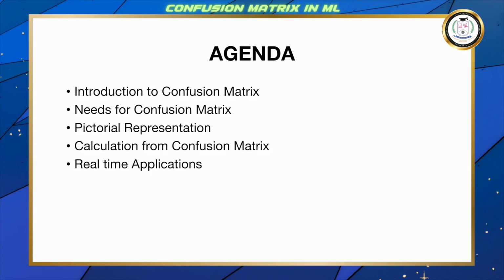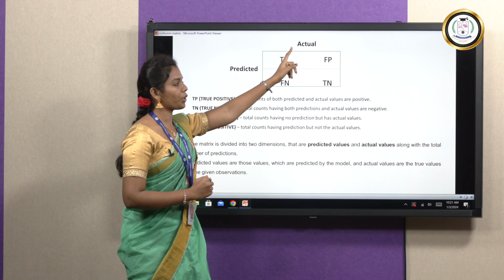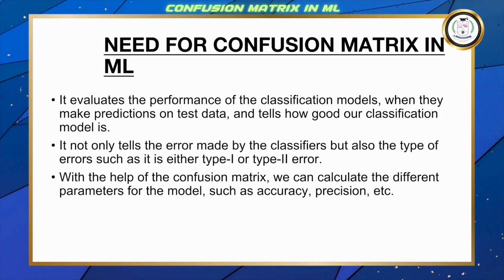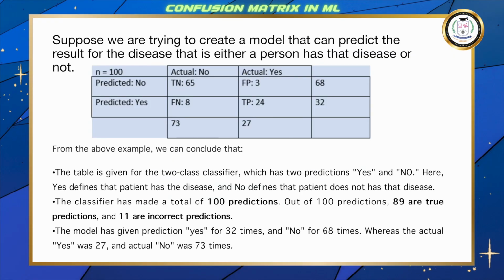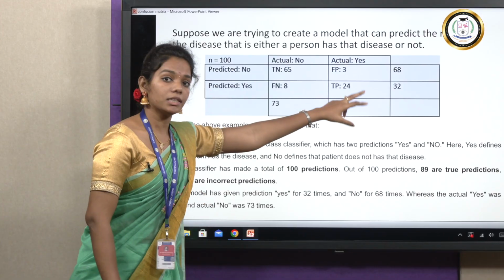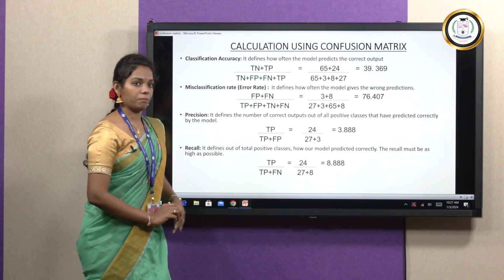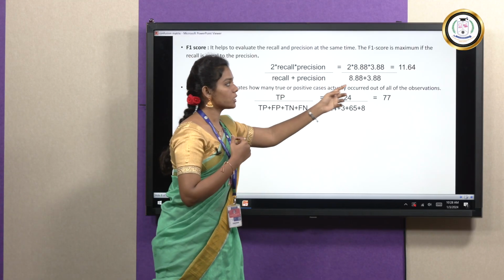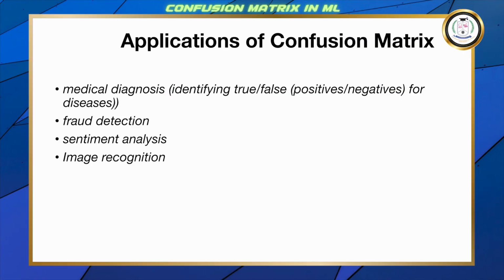CONFUSION MATRIX IN ML - Ms Gayathri Sivakumar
This video Lecture covers the following ( below points are numbered based on the sequence of slides used in the video
presentation).
1.Introduction,Definition to Confusion Matrix in Machine Learning.
2.Various Parameters of a given test data and its significance.
3.Needs or Purpose of confusion matrix using Classification model.
4.Example Problem Solving to find out the Accuracy,Error Rate,Recall,Precision,F1-Score and
Prevalence by using Classification model through Confusion Matrix in ML.
5.Real world Applications which are applicable using Confusion Matrix in Machine Learning.
Confusion Matrix is one of the Interesting  concept used  in Computer Science and Engineering that
has been implemented in the Machine Learning for problem solving.Its major cause is to evaluate the performance by
using Classification model and provides the accuracy from the given set of test data for Predictions.
One of the Most simplest and easiest way to find the solution with confusion Matrix in ML using Classification Model.